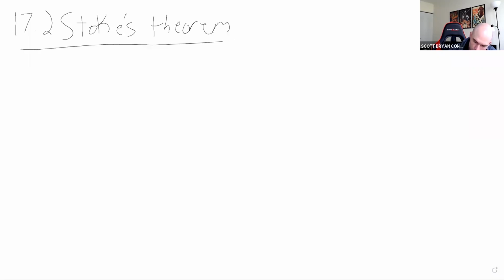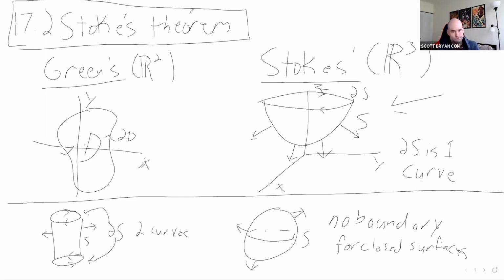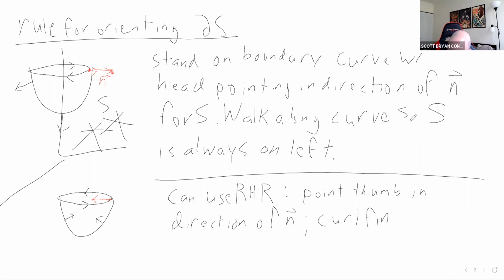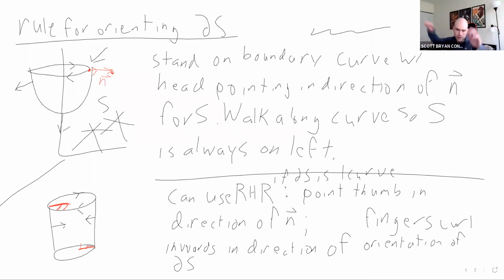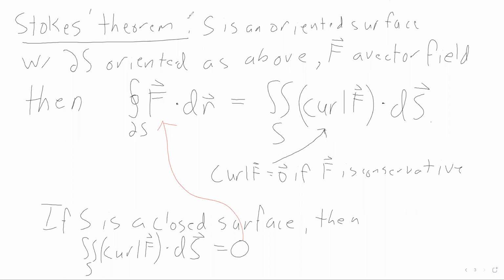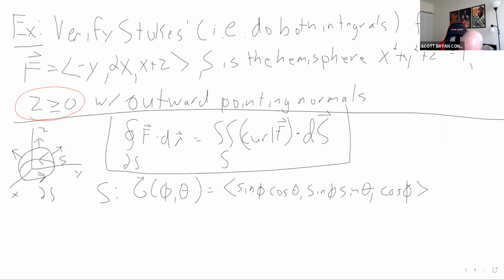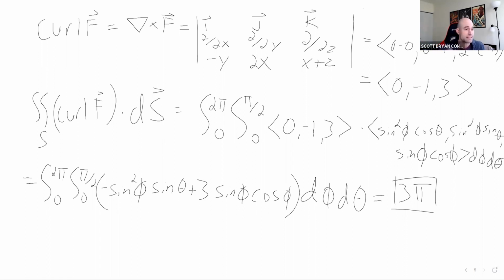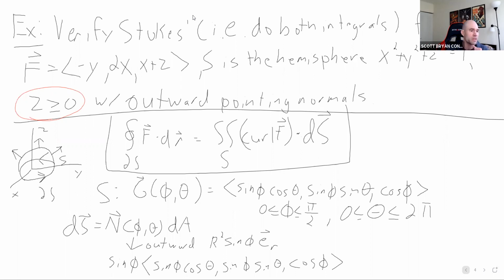[Friday 4/23/21] 17.2 Stokes' Theorem